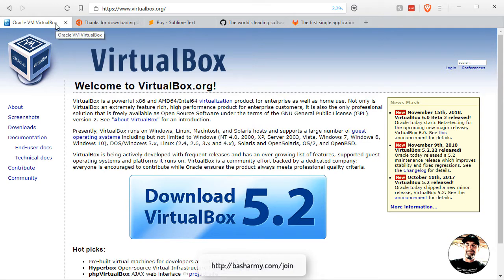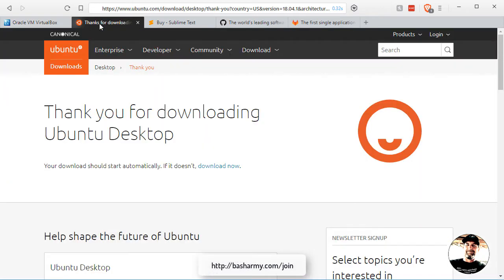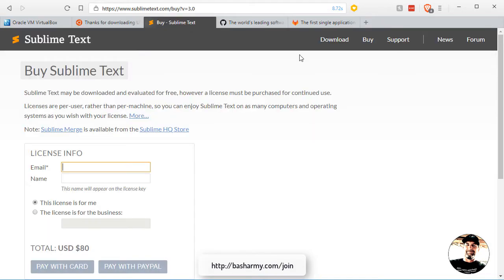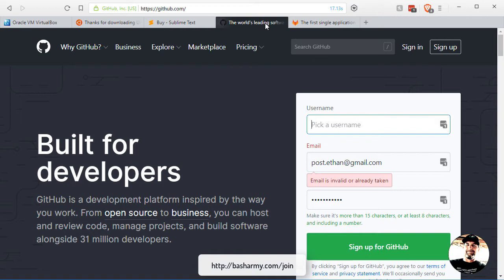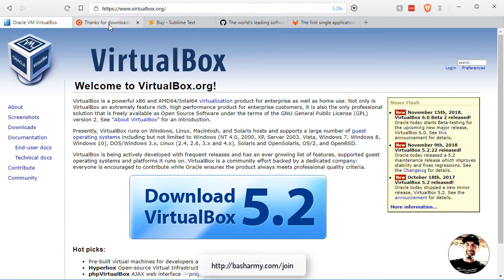My Development Environment Part 1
In this video I go over the tools I use to set up my Bash development environment, or any scripting development environment for that matter.